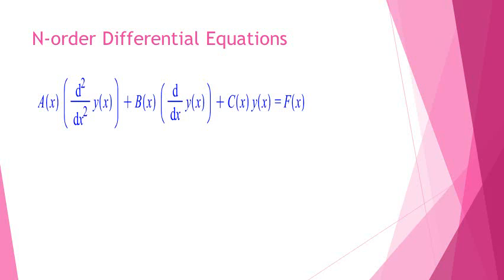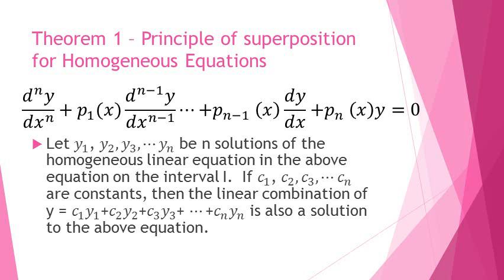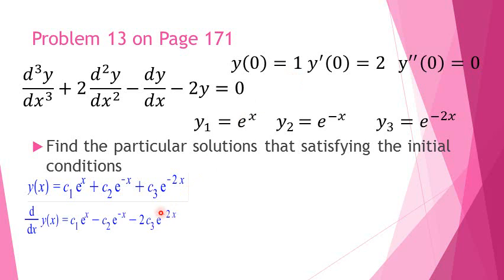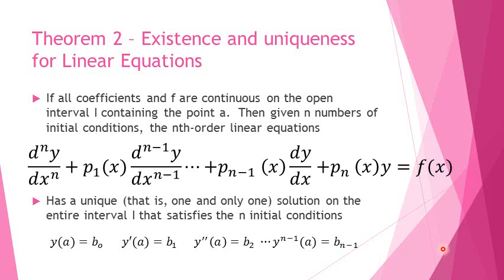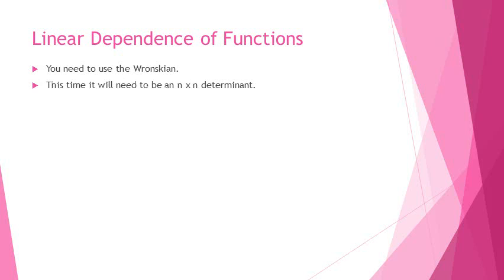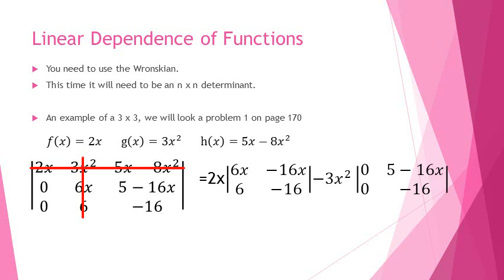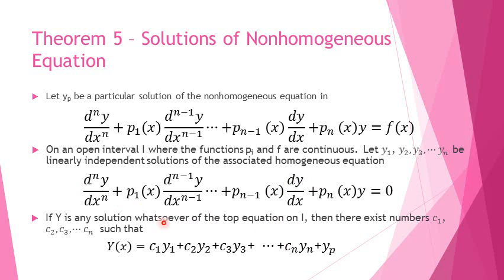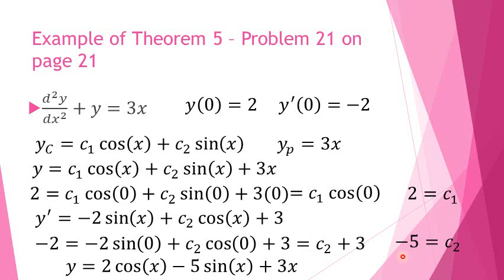Chapter 3 , Section 2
nth order differential equation